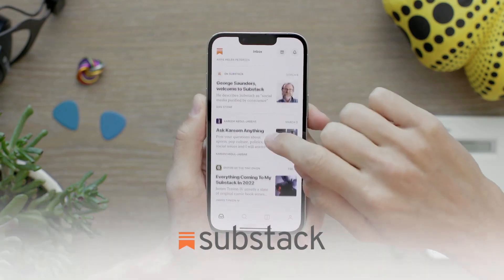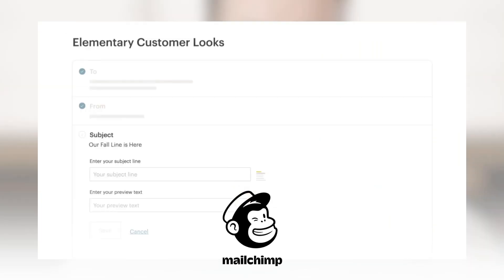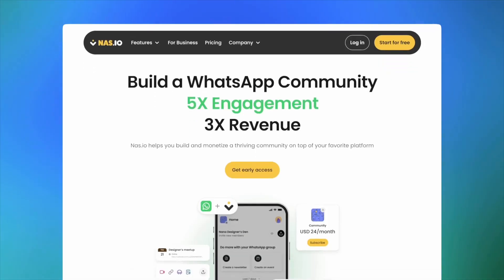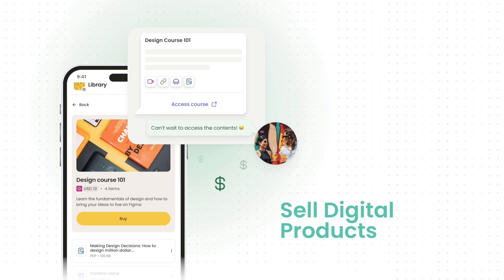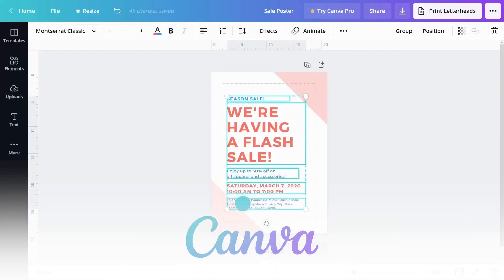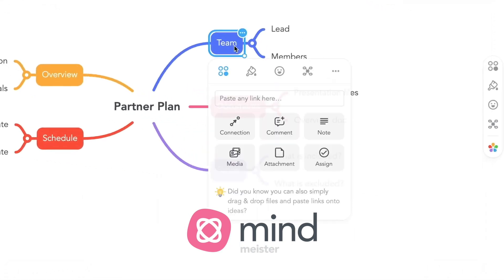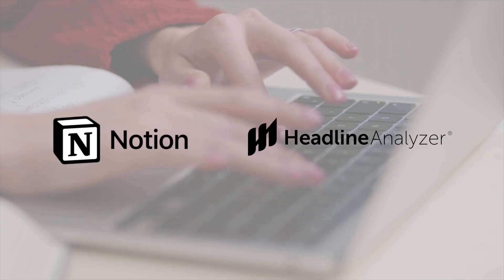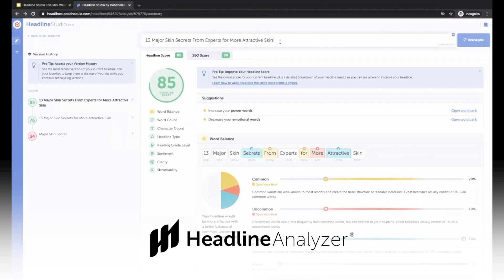Best Community Management Tools In 2024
Communities are the future of the Internet. It’s the #1 thing that is bound to help grow your brand or business in 2024 and here are some of the top tools to help you get started.

Chapters
00:22 Top Community Management Tools in 2024
00:27 Substack
00:44 Mailchimp vs Klaviyo
01:05 WhatsApp
01:46 Canva vs Piktochart
02:18 Mindmeister
02:30 Idea Flip
02:52 Notion
03:04 Headline Analyzer

Nas.io integrates your WhatsApp with an all-in-one community-building platform. Here, you can build a customized space for FREE where you can create opportunities for growth, connection and learning.

You can sell events and courses, get brand sponsorships, and charge monthly membership subscriptions.

Nas.io 's mission is to bring people together. And we’ve been doing it for years. Now we want to help you do it too.

The best part? Nas.io is FREE – we won’t make money until you make money.